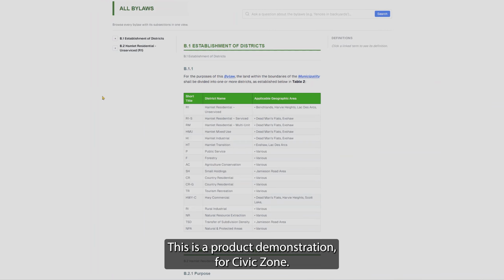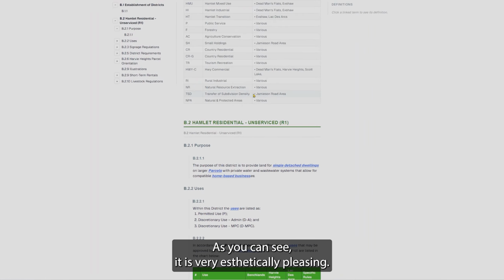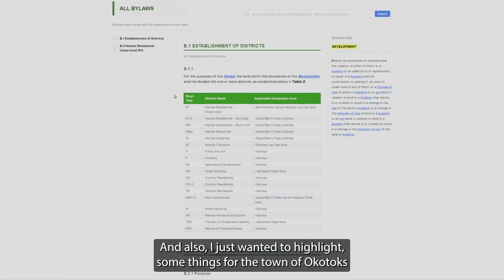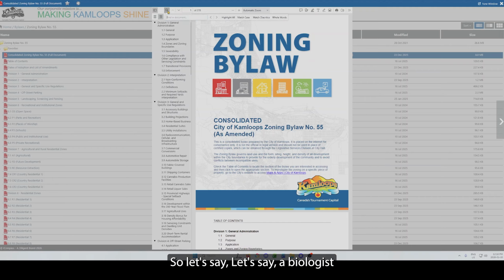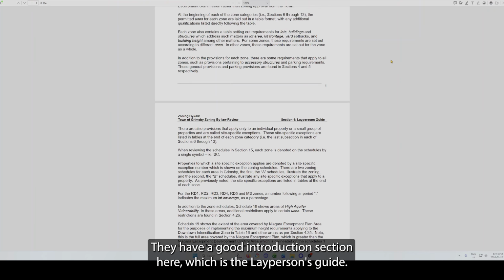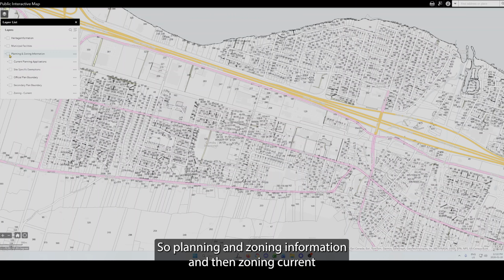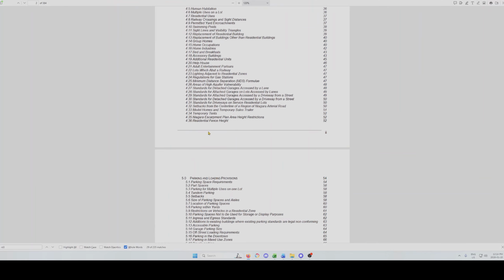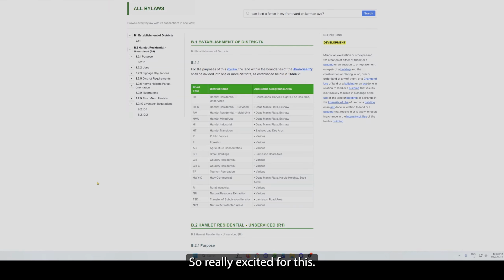Civic Zone. Digital Zoning Bylaw Demonstration (Full Version)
A demonstration of a Web Application that helps Canadian Municipalities Digitize their Zoning Bylaw and the benefits.